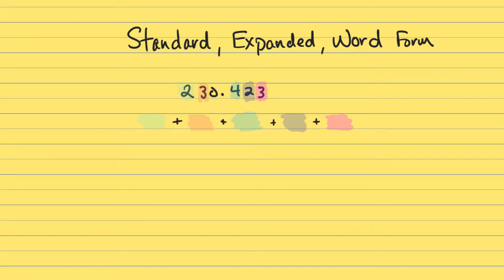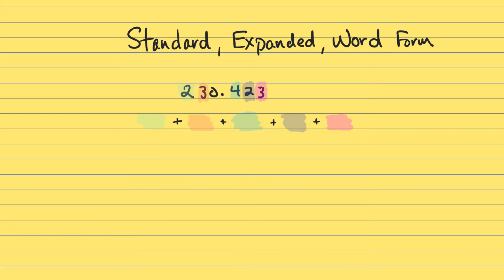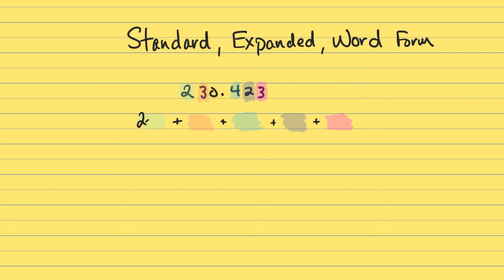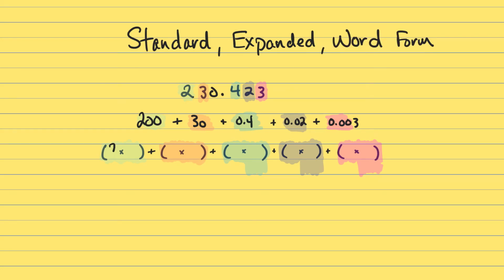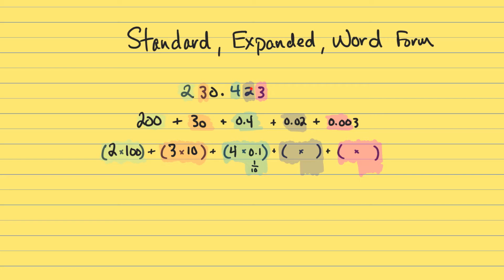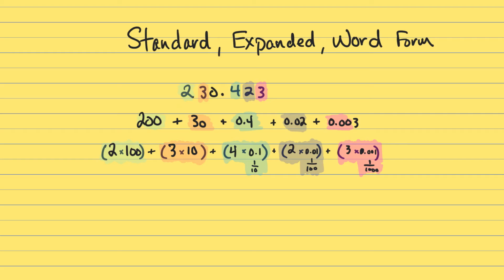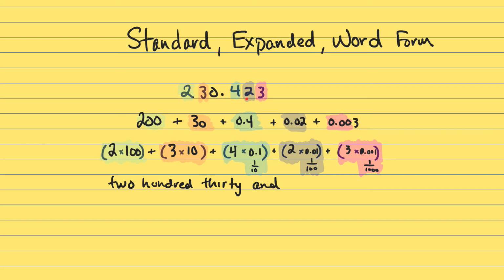Try it - Writing number forms